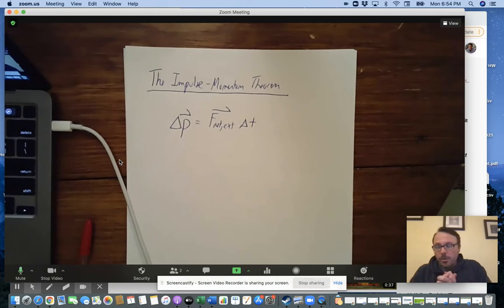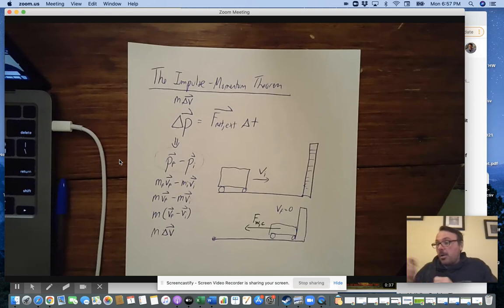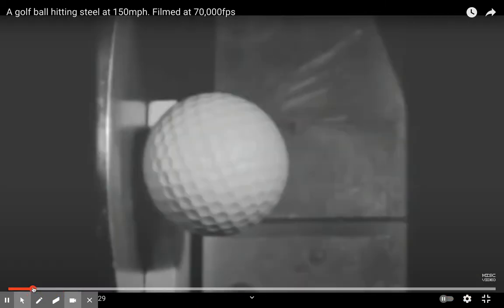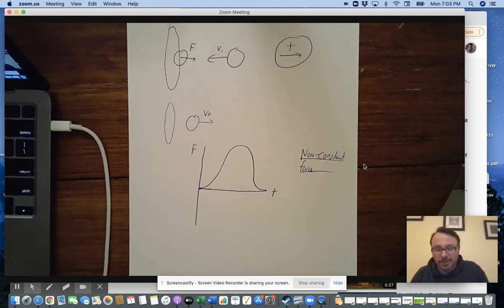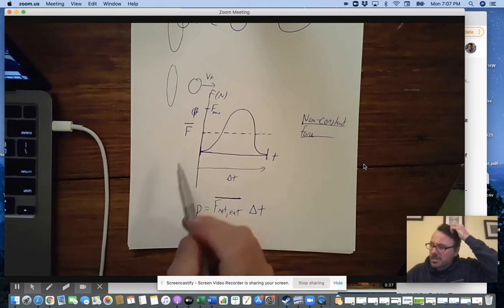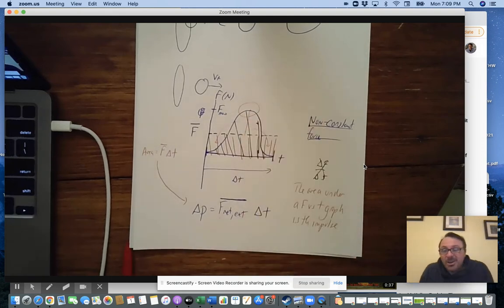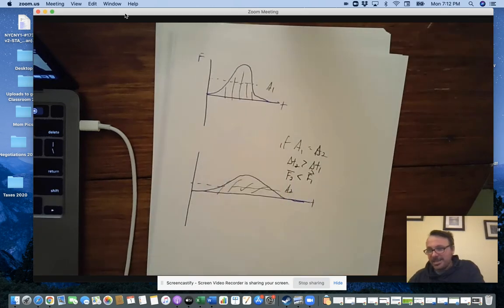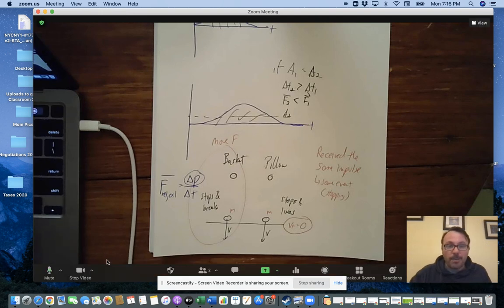Impulse Momentum Theorem 513 Part 2